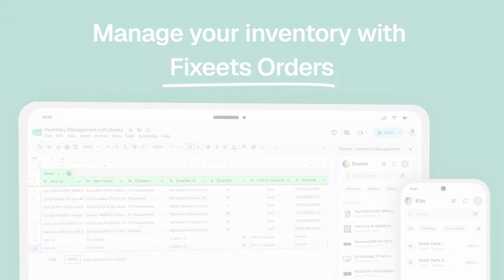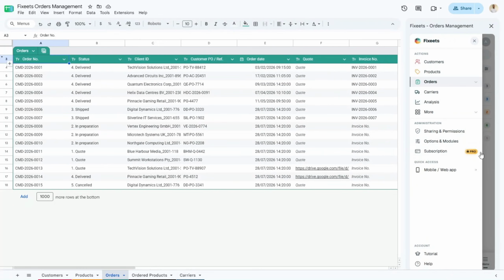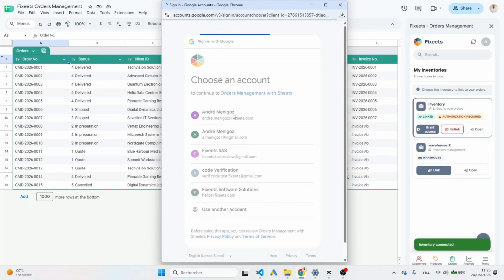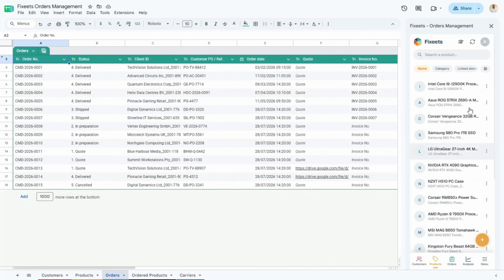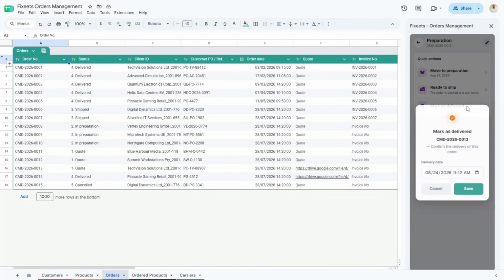How to Connect Inventory Management to Your Orders in Google Sheets | Fixeets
This video shows you how to link your existing Fixeets Inventory workspace to Fixeets Orders so that stock levels update automatically every time an order is placed.

🔗 What you will learn:

How to go to More and open Inventory Management
How to connect your existing Fixeets Inventory workspace
How to associate your stock items to each product in your order catalog
How stock levels update automatically in real time when an order is placed

Once connected, you no longer need to update inventory manually after each order. Stock deductions happen automatically, giving your team live visibility across both modules.

👥 Best for businesses already using Fixeets Inventory Management who want their order and stock data to stay in sync without manual updates.

Fixeets runs inside Google Sheets. No migration. No ERP setup.